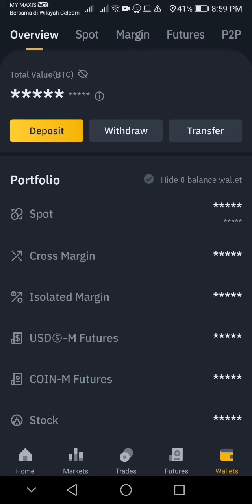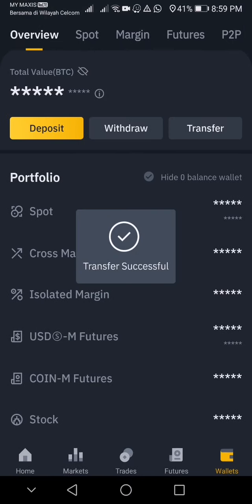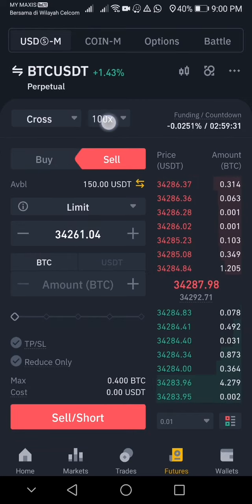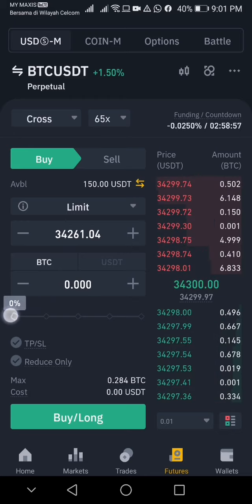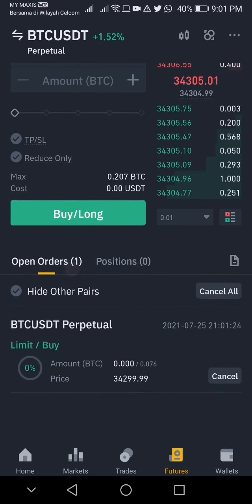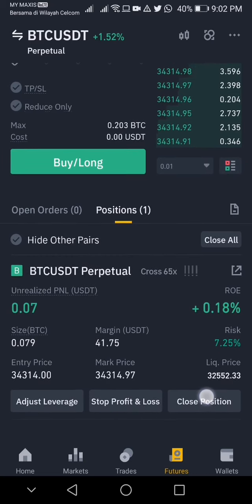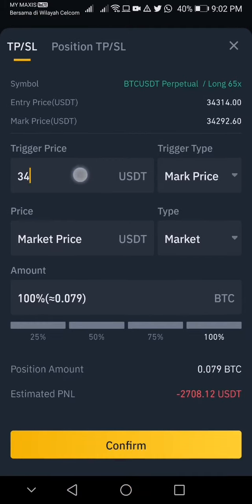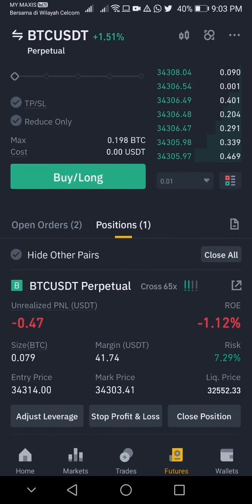How to trade in your Future account in Binance app.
How to transfer fund from Spot Account to Future Account in your Binance App and how to open trade in Future, set Take Profit and Stop Loss.